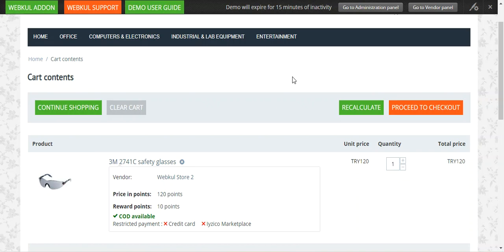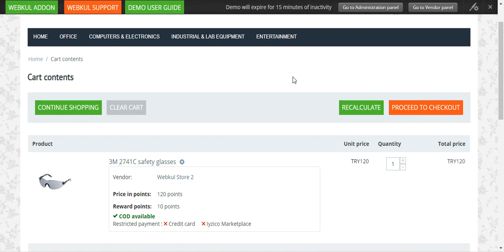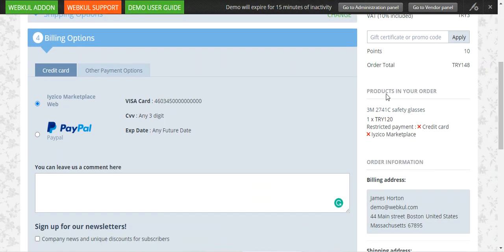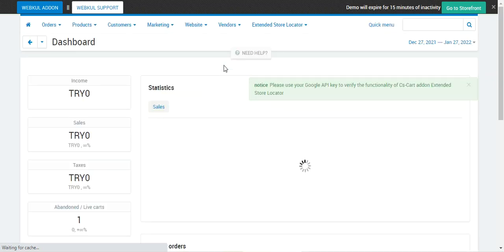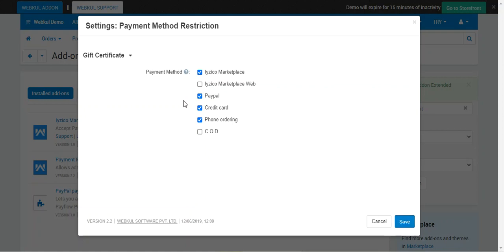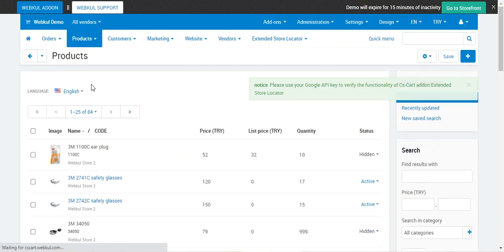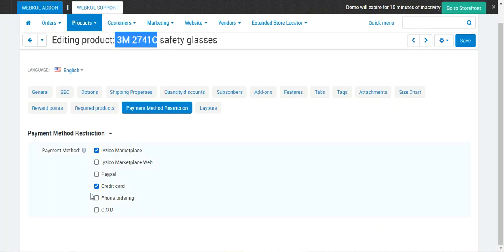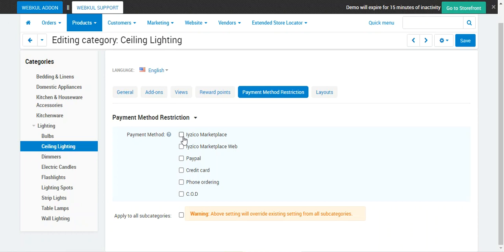CS Cart Payment Method Restriction Add On - Overview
This splendid extension will help users to restrict payment methods available to customers based on Products, Categories, and Gift Certificates. This extension works by excluding selected payment options for customers on products during the checkout process.

Therefore it will help users to create very flexible payment method rules by restricting access to payment methods for customers in certain situations.

2. Raise a Ticket via our HelpDesk system